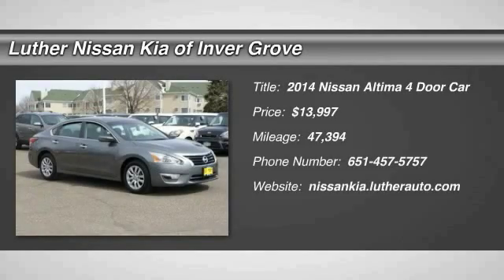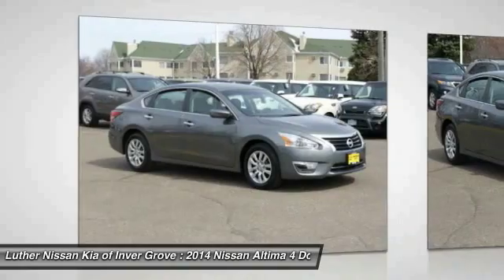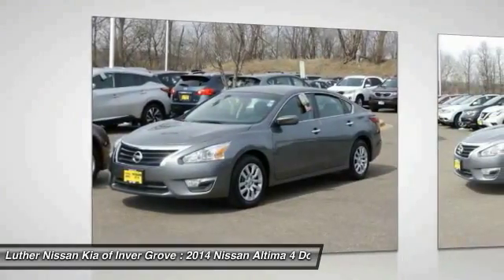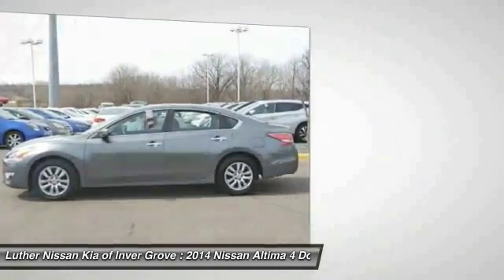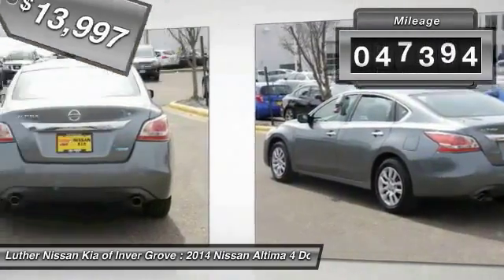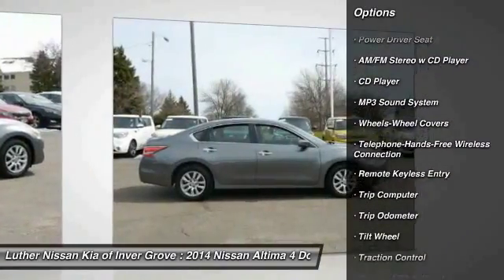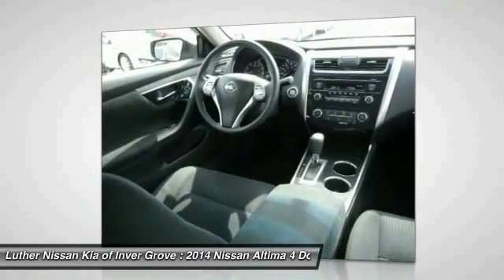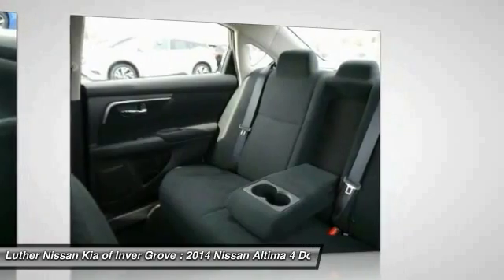2014 Nissan Altima Inver Grove Heights,St Paul,Minneapolis P12543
2014 Nissan Altima 2.5 S

$1,400 below NADA Retail!, Excellent Condition. Gun Metallic exterior and Charcoal interior, 2.5 trim. Keyless Start, Wireless Cell Phone Hookup, CD Player, MP3 Player, iPod/MP3 Input, Non-Smoker vehicle, FUEL EFFICIENT 38 MPG Hwy/27 MPG City! The Altima feels more focused and responsive than many rivals do, yet it doesn't beat you up over bumps. -Edmunds.com. READ MORE! KEY FEATURES INCLUDE: MP3 Player, iPod/MP3 Input, CD Player, Keyless Start, Wireless Cell Phone Hookup. Non-Smoker vehicle. VEHICLE REVIEWS: Edmunds.com explains The Altima feels more focused and responsive than many rivals do, yet it doesn't beat you up over bumps.. Great Gas Mileage: 38 MPG Hwy. AFFORDABILITY: This Altima is priced $1,400 below NADA Retail. Approx. Original Base Sticker Price: $22,200*. 2.5 with Gun Metallic exterior and Charcoal interior features a 4 Cylinder Engine with 182 HP at 6000 RPM*. WHO WE ARE: Luther Nissan Kia is one of the premier dealerships in the country. Our commitment to customer service is second to none. We offer one of the most comprehensive parts and service department in the automotive industry. Our primary concern is the satisfaction of our customers. Our online dealership was created to enhance the buying experience for each and every one of our internet customers. Pricing analysis performed on 3/17/2016. Horsepower calculations based on trim engine configuration. Fuel economy calculations based on original manufacturer data for trim engine configuration. Please confirm the accuracy of the included equipment by calling us prior to purchase.